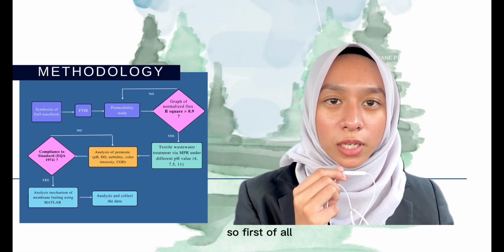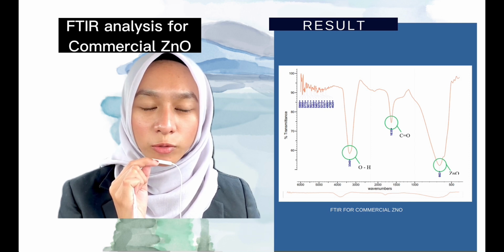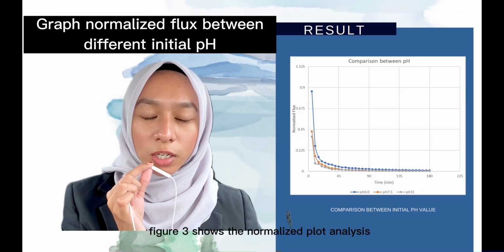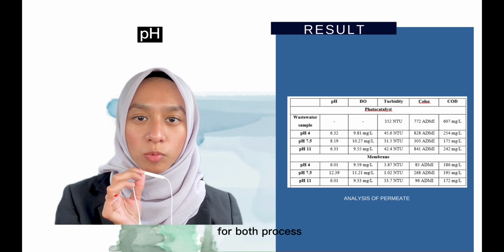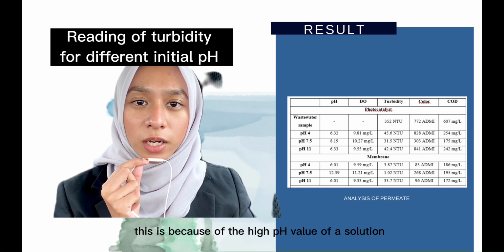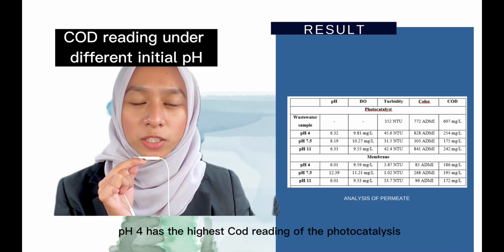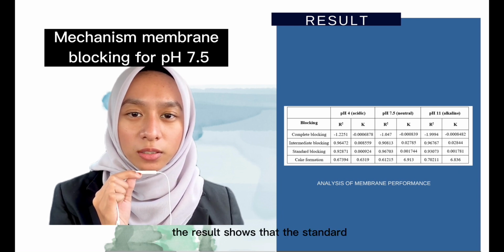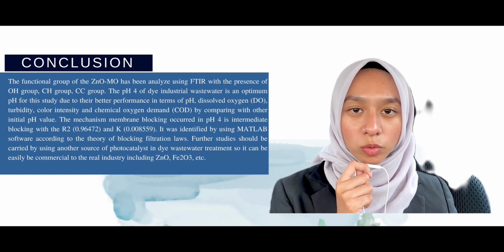BNA_SITI SYARAFANA BINTI SUHAIMI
Effect of pH on textile wastewater treatment via membrane photocatalytic reactor in presence of ZnO-MO

Water is commonly used in the textile industry for pre-processing raw materials, dyeing, and printing fabric. Textile wastewater are high in pH, suspended solids (SS), colour, chemical oxygen demand (COD) and salts. Malaysia has become the largest established manufacturing sectors country in textile and clothing industry. Textile industry is known as the worst polluter since it uses over 2000 different chemicals and 700 different colours. Hybrid membrane photocatalytic reactor (MPR) are a green chemistry approach the synthesis of several organic compounds for textile wastewater. The MPR system has a number of major advantages including reduced energy usage and operational expenses because of their simplified process. In this research study, textile wastewater was treated by using hybrid membrane photocatalytic reactor (MPR) in presence of ZnO-MO as photocatalyst. FTIR analysis were included in order to analyse the functional group. pH plays a significant role in the photocatalytic activity of the prepared photocatalyst. This is because it influences the adsorption and dissociation of the organic molecule, surface charge of photocatalyst and oxidation potential of the valence band.  Therefore, the effect of pH on textile wastewater via MPR with presence of Zno-MO was investigated in this study with several parameters test run which are pH, dissolved oxygen (DO), turbidity, color intensity and chemical oxygen demand (COD). The mechanism of membrane fouling also be analyzed based on blocking filtration laws.